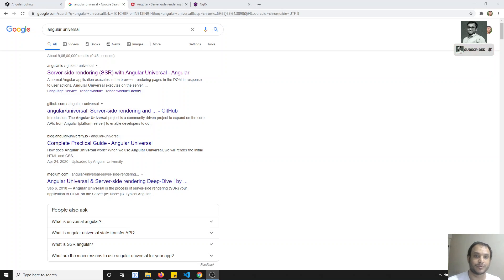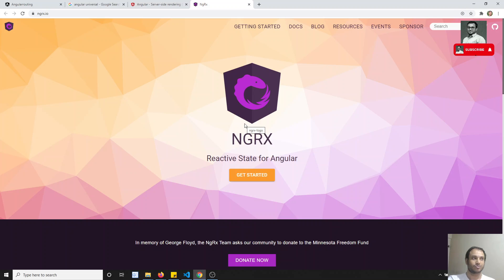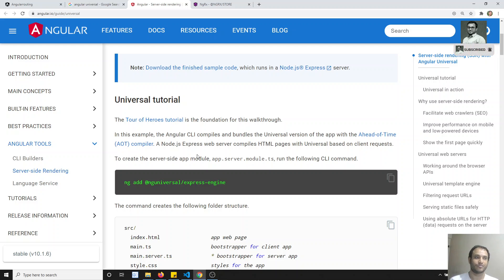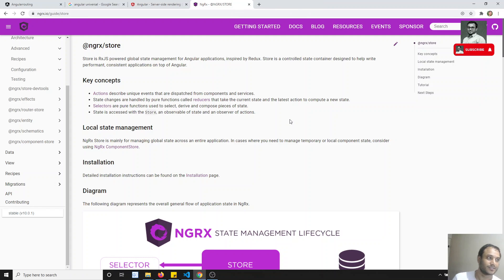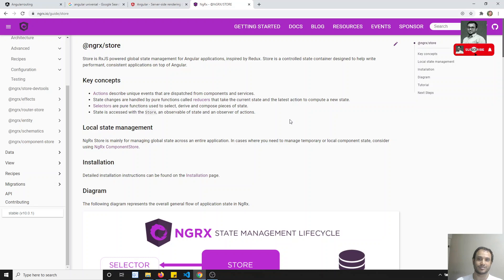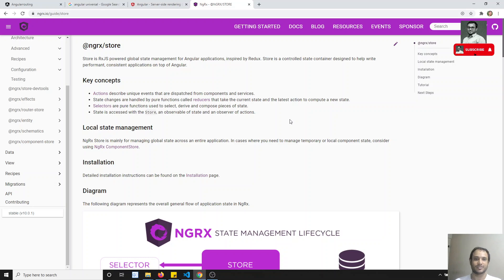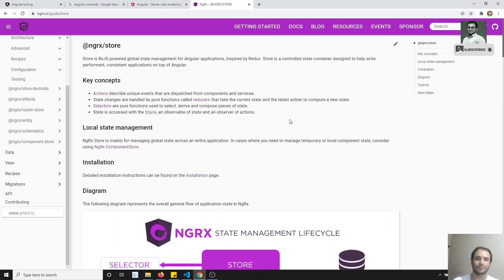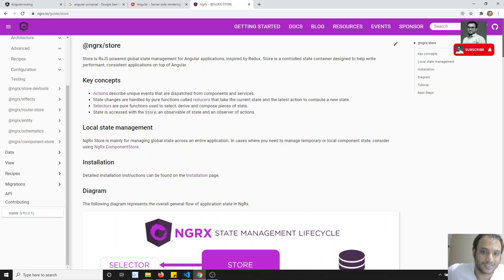134. Completing Angular. Things to learn more advanced concepts after this course - Angular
Hi Friends
In this video, we will see what are the concepts to learn more advanced in the angular.